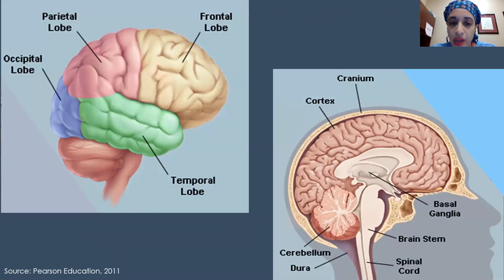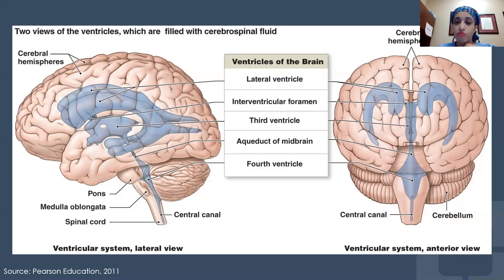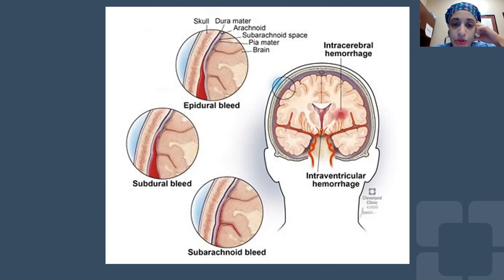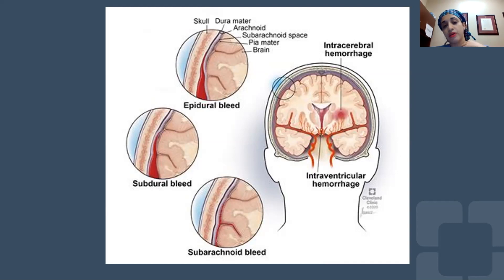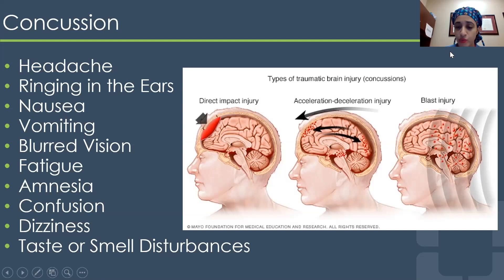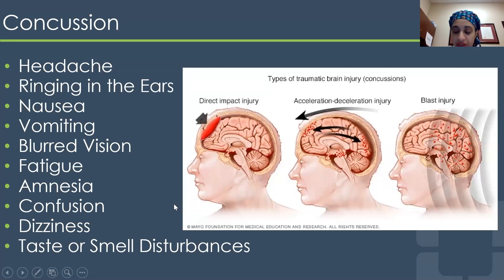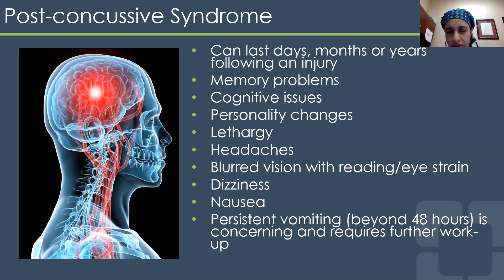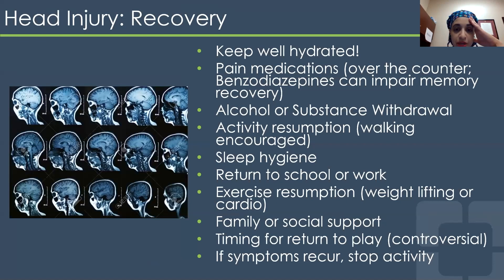Head Trauma: The Basics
Join Dr. Maya Babu from the Cleveland Clinic Department of Neurological Surgery as she explores the pathophysiology and clinical manifestations of traumatic brain injury.

About Us

Future Neurosurgeons are training today! to register for live courses